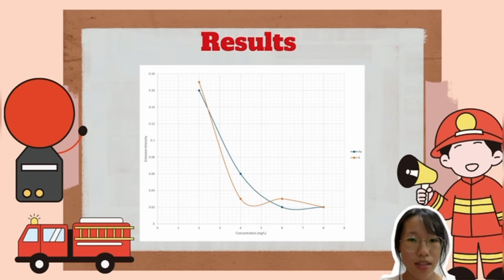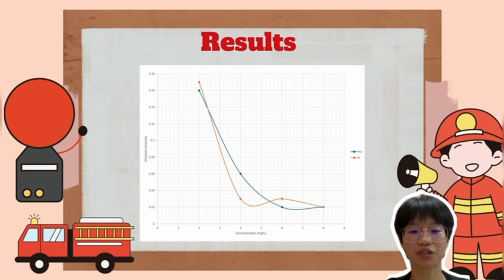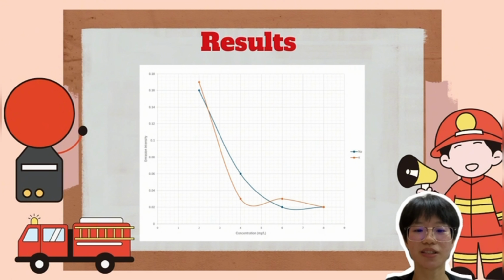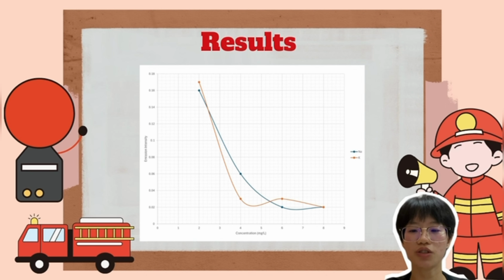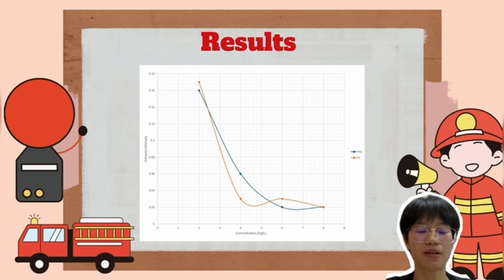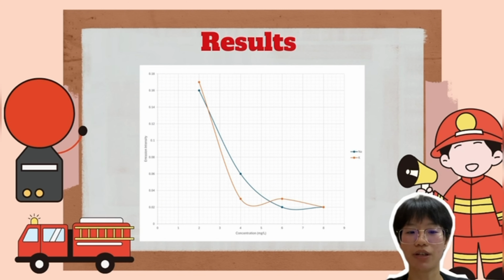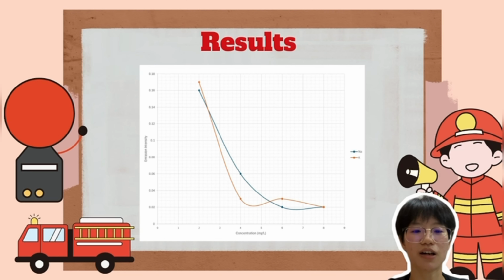[GROUP 1] VIDEO EXPERIMENT 4: FLAME PHOTOMETRY